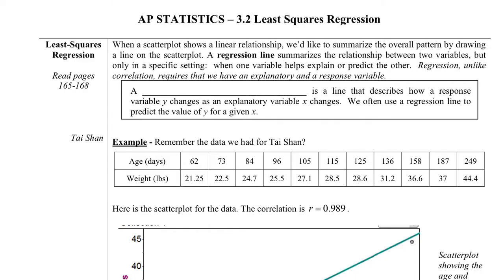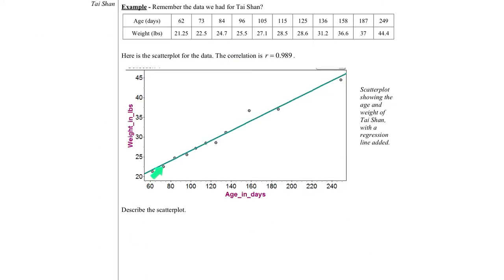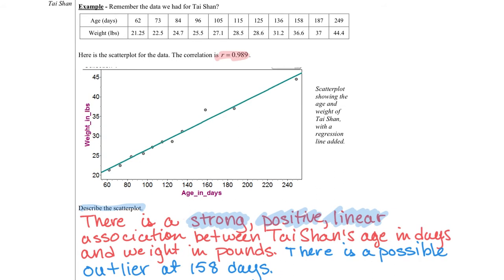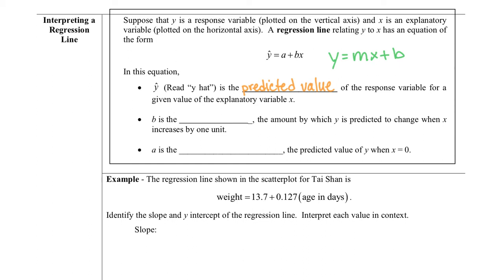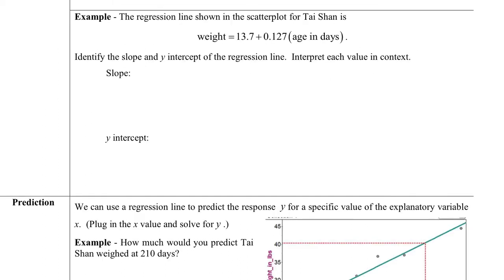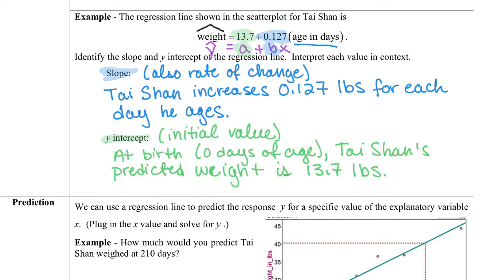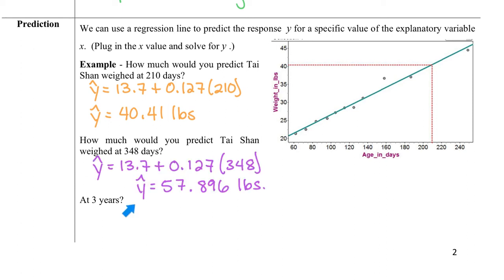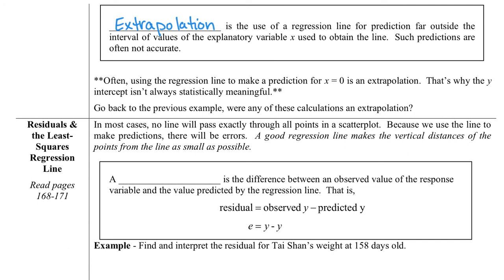AP Statistics - 3.2A Least Squares Regression